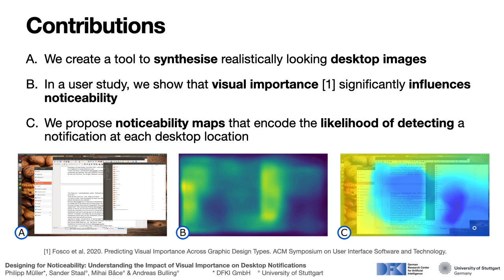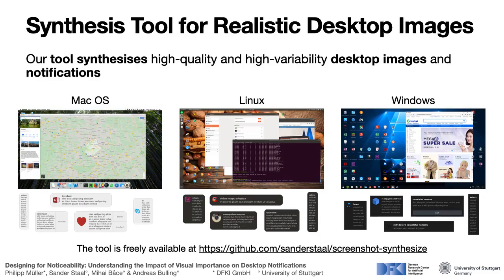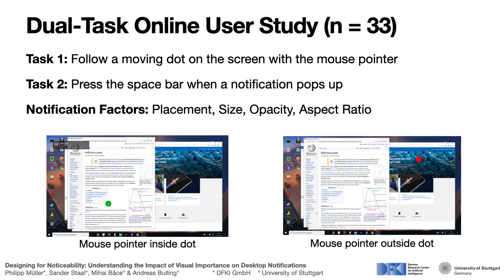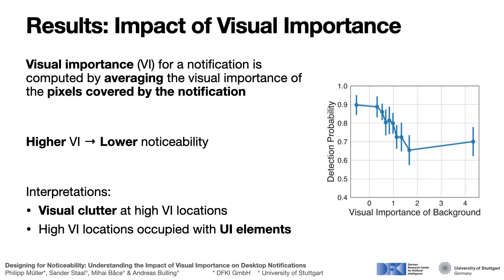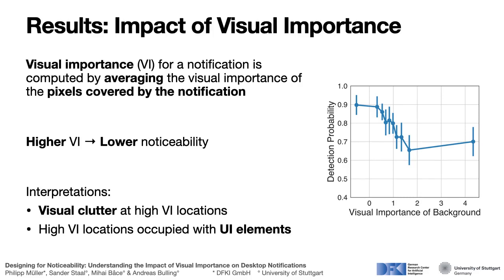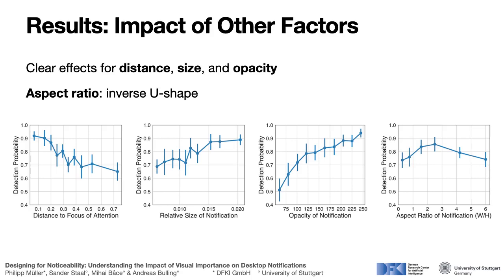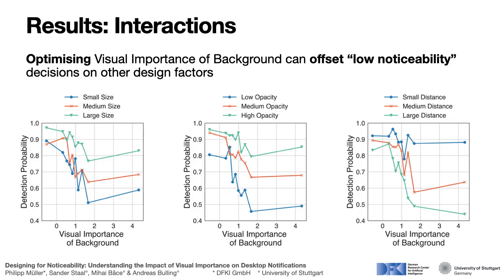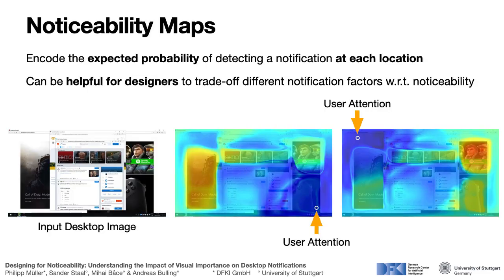Designing for Noticeability: The Impact of Visual Importance on Desktop Notifications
Philipp Müller, Sander Staal, Mihai Bâce, Andreas Bulling

Session: Nudging, Recommending, Notifying

Abstract
Desktop notifications should be noticeable but are also subject to a number of design choices, e.g. concerning their size, placement, or opacity. It is currently unknown, however, how these choices interact with the desktop background and their influence on noticeability. To address this limitation, we introduce a software tool to automatically synthesize realistically looking desktop images for major operating systems and applications. Using these images, we present a user study (N=34) to investigate the noticeability of notifications during a primary task. We are first to show that visual importance of the background at the notification location significantly impacts whether users detect notifications. We analyse the utility of visual importance to compensate for suboptimal design choices with respect to noticeability, e.g. small notification size. Finally, we introduce noticeability maps - 2D maps encoding the predicted noticeability across the desktop and inform designers how to trade-off notification design and noticeability.